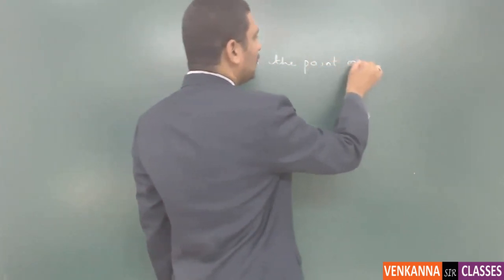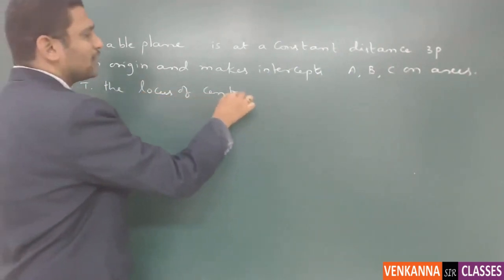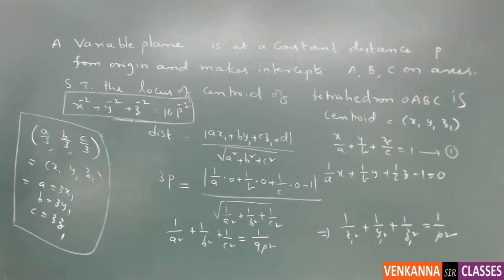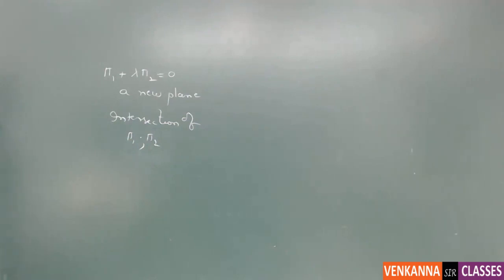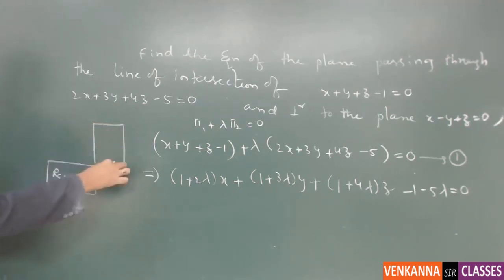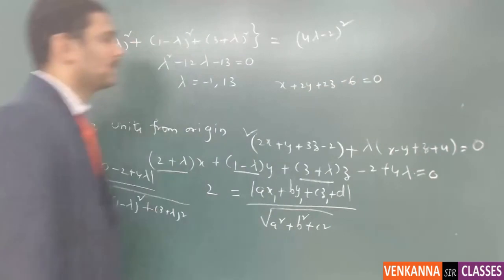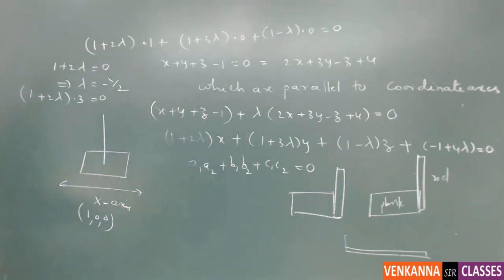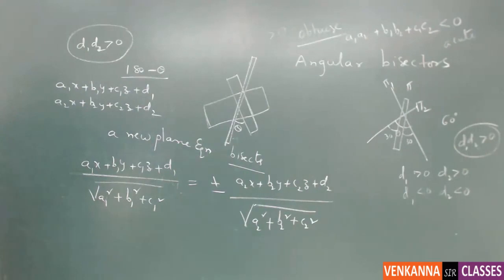Lecture 37_2